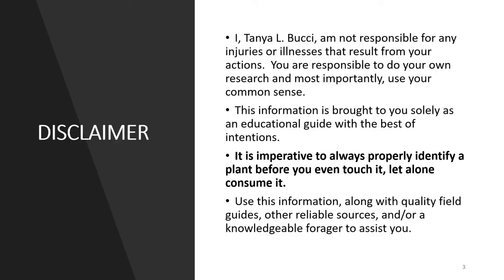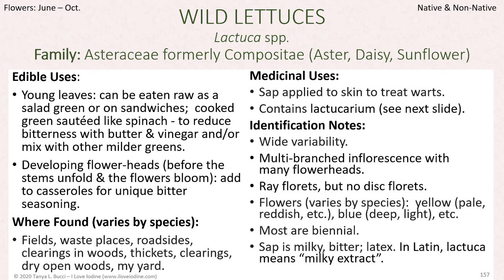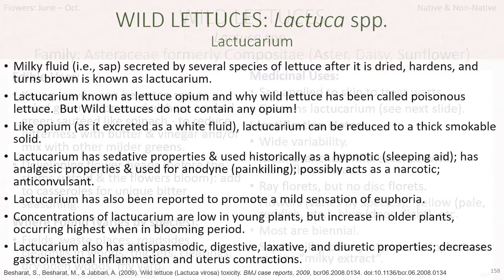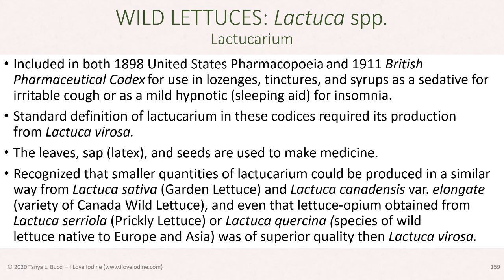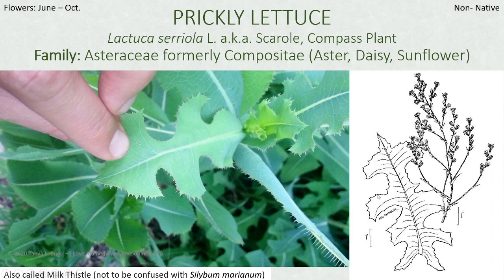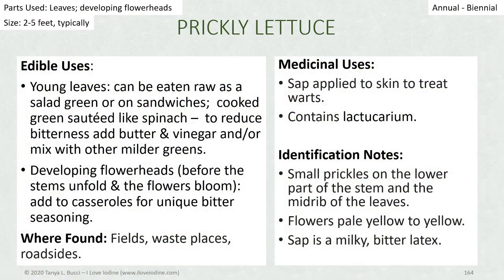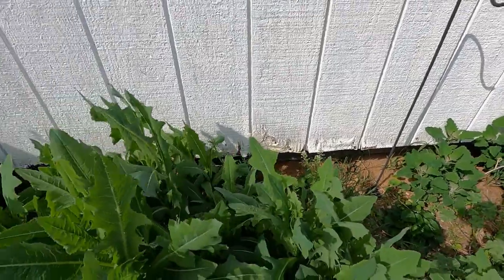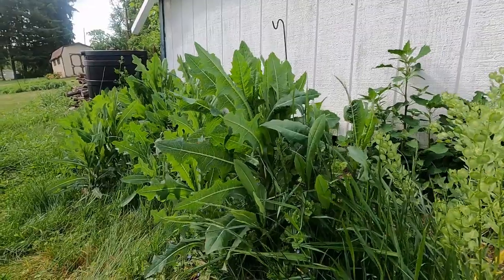WILD (PRICKLY) LETTUCE - Wild Plants - Edible & Medicinal - Eastern United States [Foraging Fridays]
This video is for educational & informational purposes only.

This is part of a weekly series covering local plants and wild edibles.
Emphasis will be placed on plants that assist parasite removal whether direct or indirect.

WILD (PRICKLY) LETTUCE - Non-Native to Eastern North America
Botanical Name: Lactuca serriola L.
Also called  Scarole, Compass Plant
Family: Asteraceae formerly Compositae (Aster, Daisy, Sunflower)
This information is brought to you solely as an educational guide with the best of intentions.It is imperative to always properly identify a plant before you even touch it, let alone consume it. Use this information, along with quality field guides, other reliable sources, and/or a knowledgeable forager to assist you.

(There is no extra cost to you!)

Thanks!   Peace & Love!  Please be kind to others, the world, and yourself!